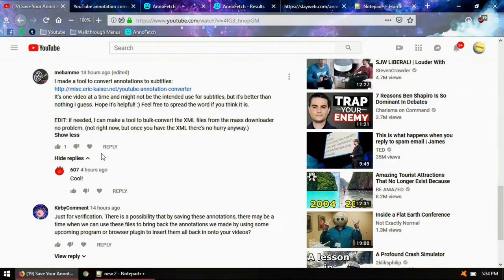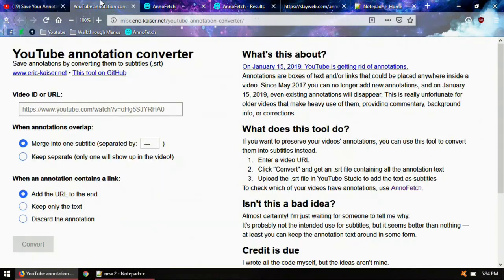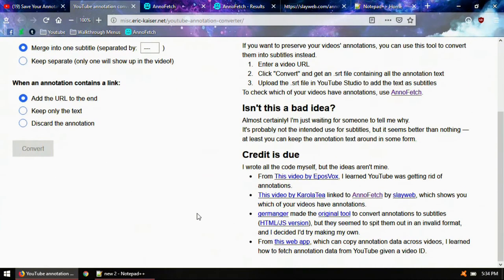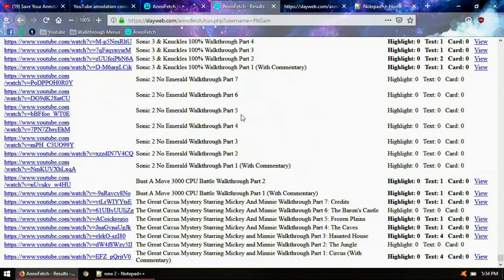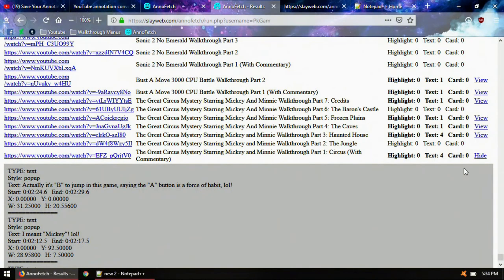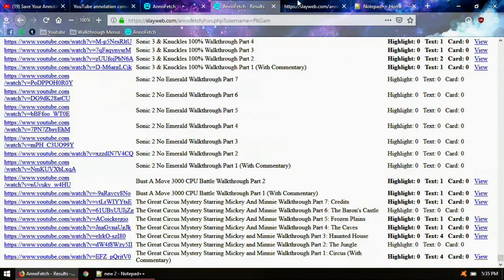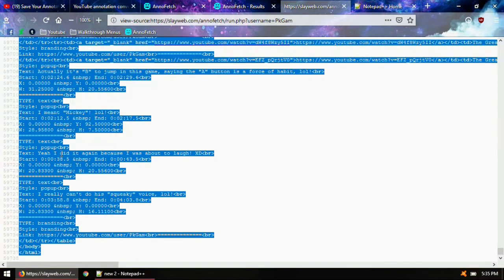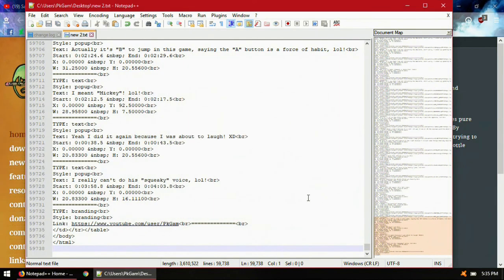TWO MORE Ways To SAVE Annotations!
Do em' now before January 15th comes because if you don't, you'll miss your chance! So GOGOGOGOGO!

Out in your name, let it load (for a while), right-click and view source code. right-click - select all, right-click copy, then paste it in Notepad++ or something for saving you can use to count the lines of code with at a glance just in case. (Regular notepad doesn't seem to like the code characters, so that may be out even if you can can otherwise code in notepad.)